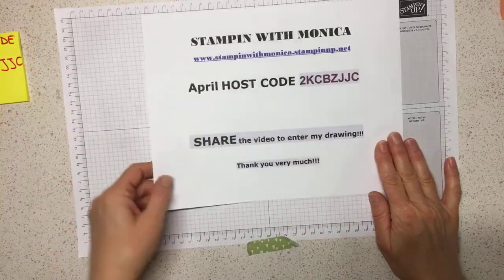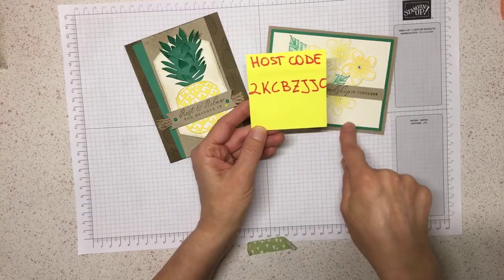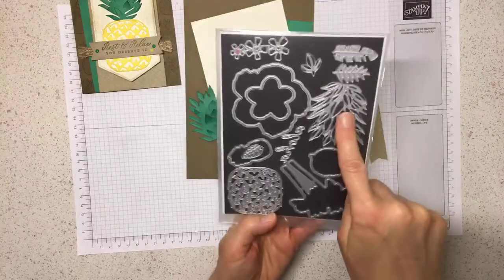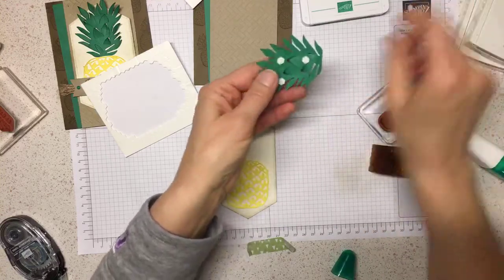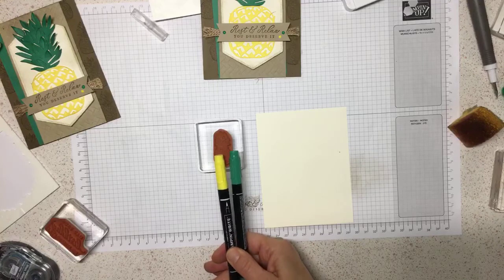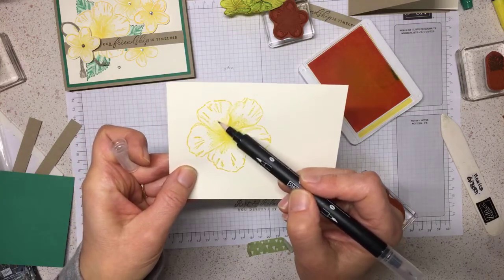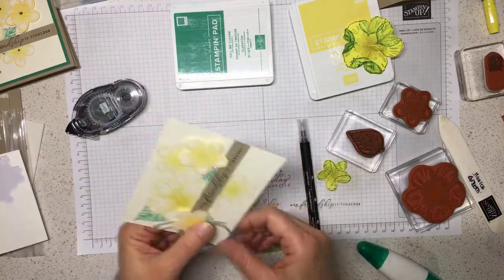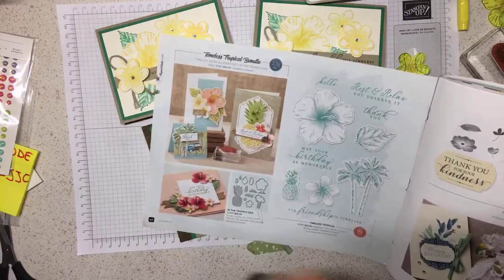Weekly Coffee and Cards Class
April 15, 2020 Facebook replay